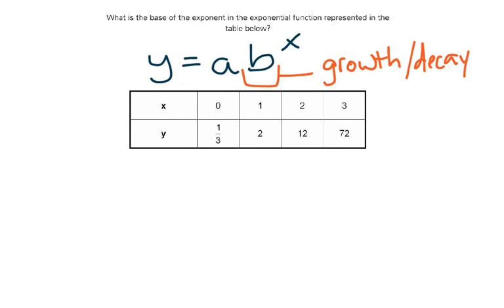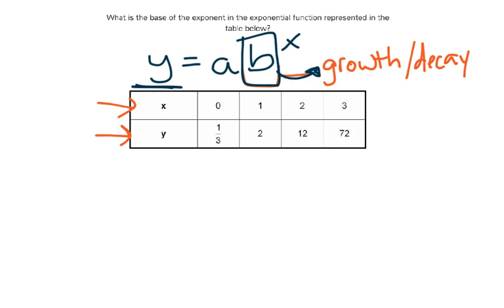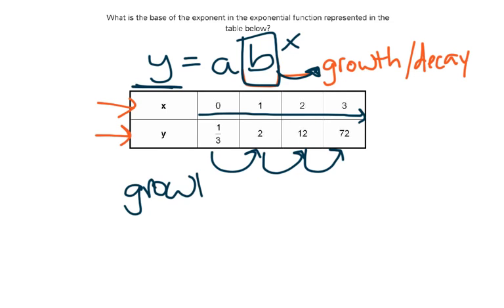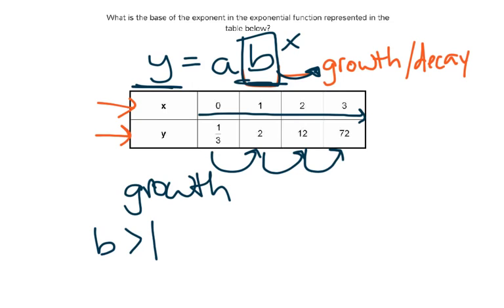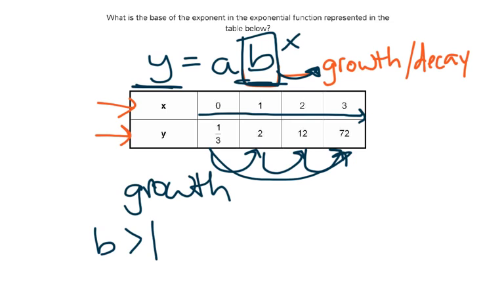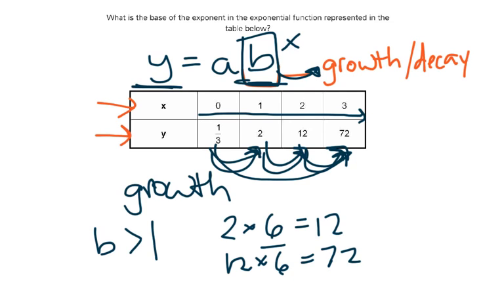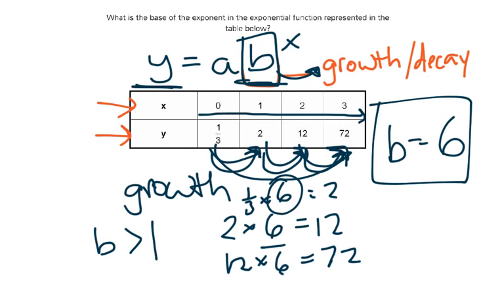[9.CLE.3-2.3] Construct Linear and Exponential Functions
Determine the base of the exponent (growth rate or decay rate) from a table